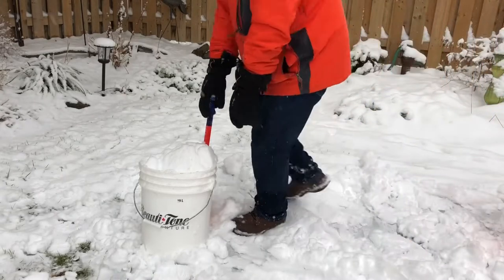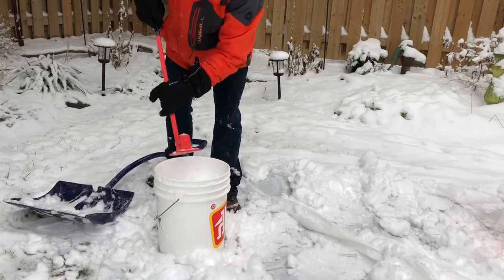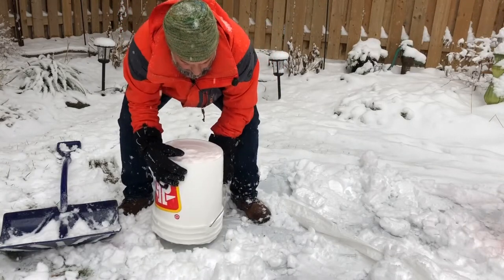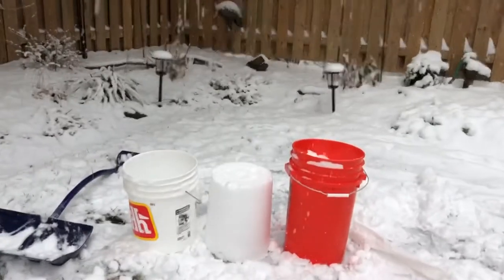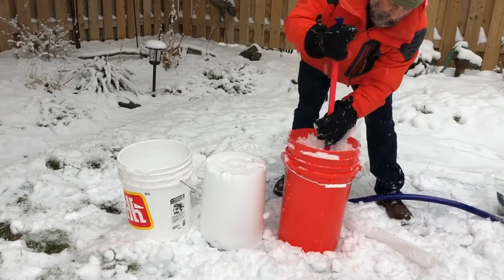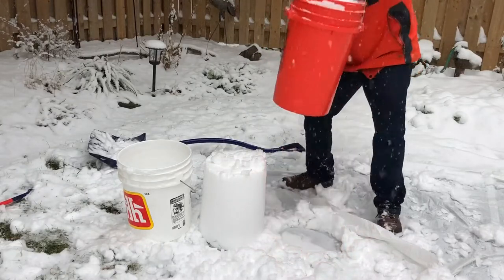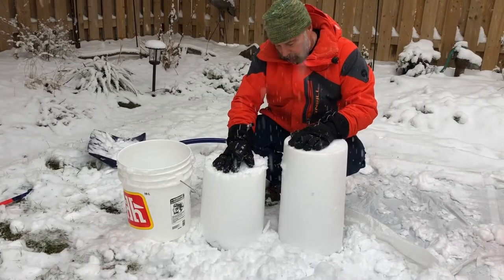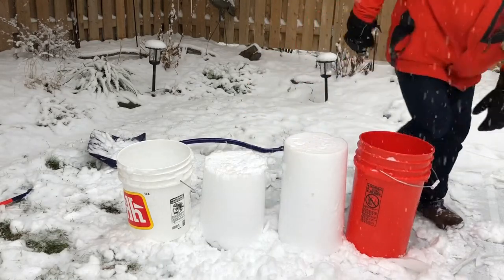Using a 7 gallon pail in snow sculpting.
Many new snow sculpture enthusiasts start with a 5 gallon (19 litre) pail. The snow is pounded in and then left to sinter for 2 hours or more. This lets the snow bond together. After this preparation, the building and or carving can begin! If it’s packing snow, the sinter is almost immediate. In very cold weather, sintering overnight is best.
In this video we learn that a somewhat bigger 7 gallon (26 litre) pail is a winner. I was worried it might not release the tower of snow but it did!